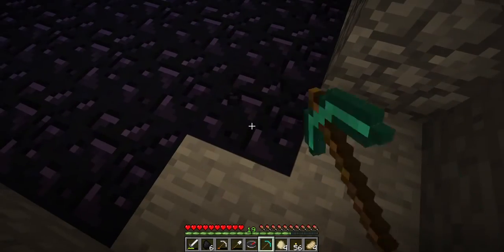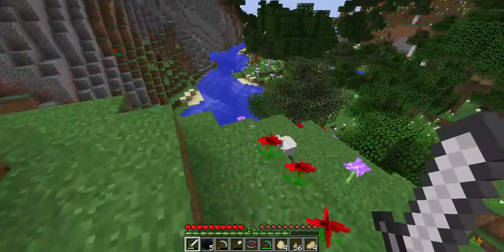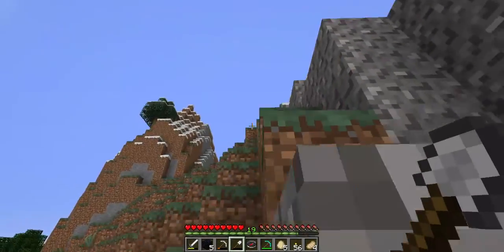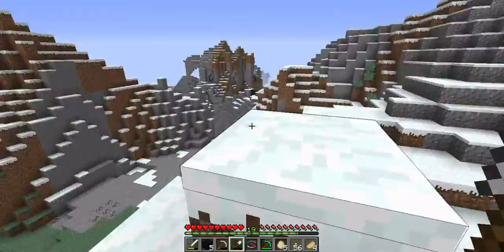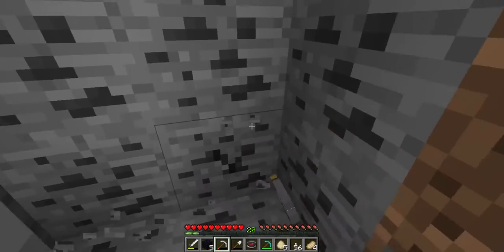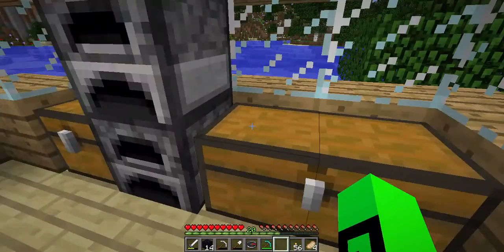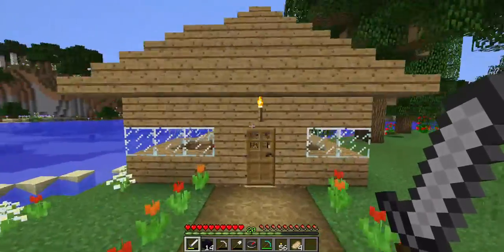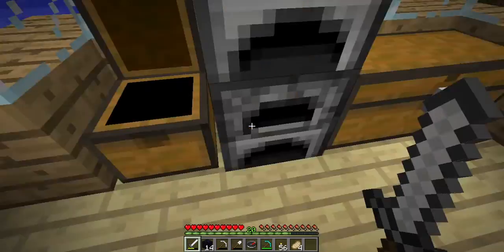LET'S GET OBSIDIAN!! | Minecraft Survival 2.0 (#7)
Hey you guys, it's GinnGateCrafter here and today we are gathering obsidian and some other stuff!